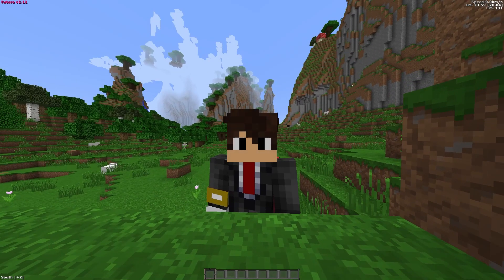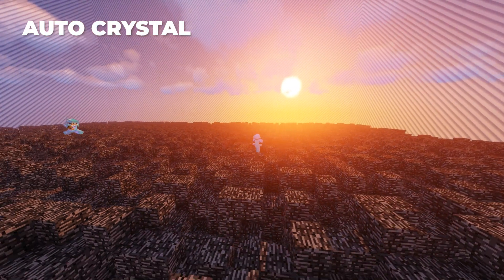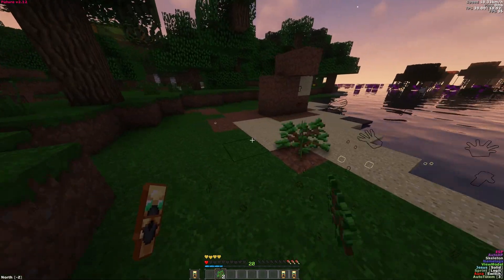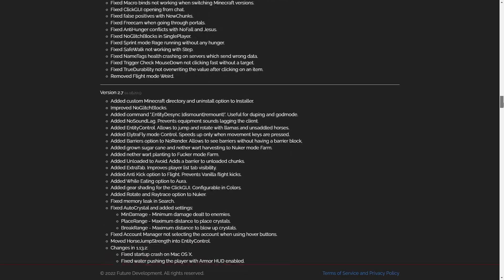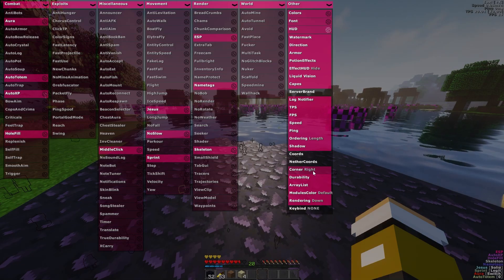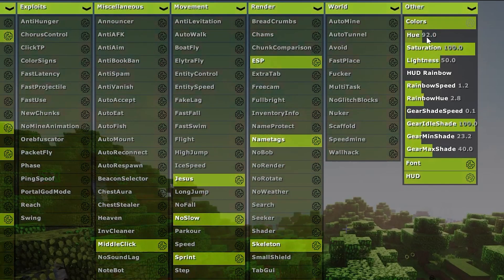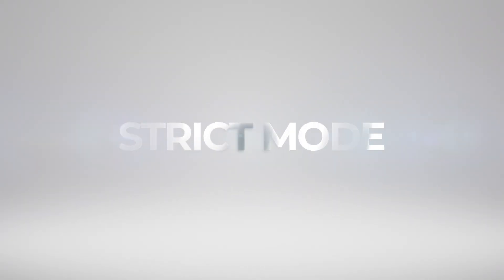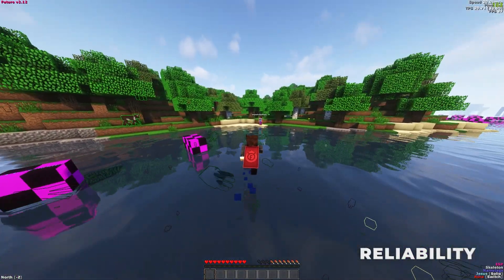Is Future Worth $20 in 2022? | Future Client 2.12 Review | Is Future A Good Hacked Client?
Today I will be taking a look at some recent updates to the future client,
I will tell you a few of the important changes/updates and I also talk
about some of the pros and cons of using Future!
🢃 | | INFO | | 🢃

🢃 | | CHAPTERS | | 🢃
Intro (00:00)
Future Updates (00:33)
Pros And Cons (02:40)
Worth It? (05:23)
The End (06:25)

🢃 | | DOWNLOAD | | 🢃
Future:

🢃 | | VIDEO CREDIT | | 🢃
All of the footage in this video
Was filmed and edited by KiLAB Gaming.
🢃 | | MUSIC | | 🢃
[5] - Path Of Hope - Pixabay